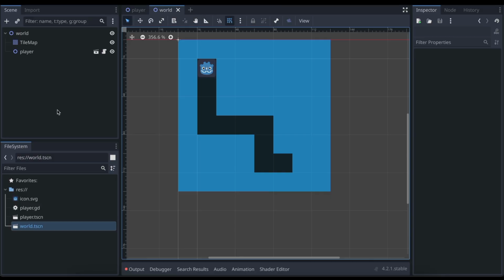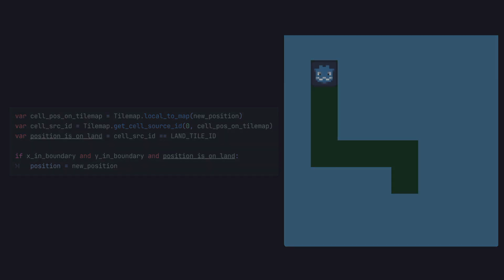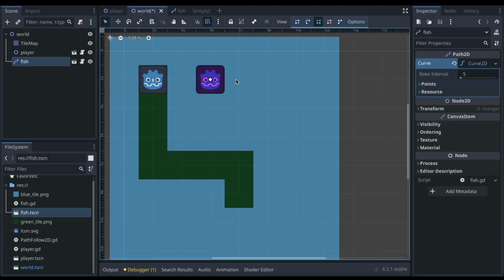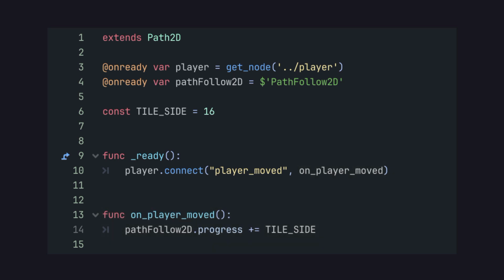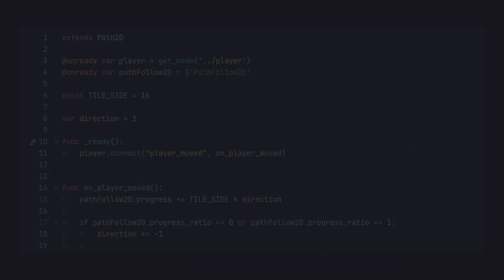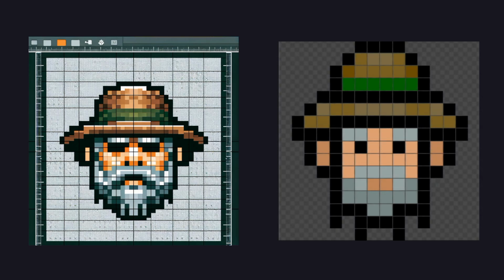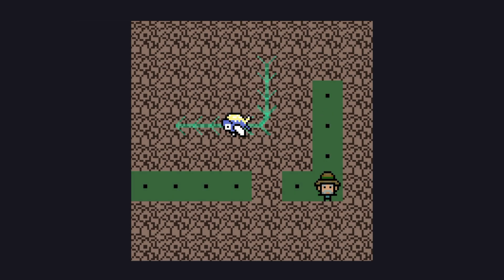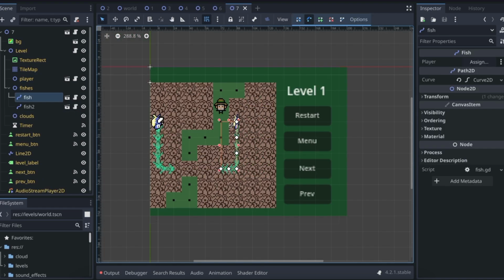I made a game for Mini Jam | Godot Devlog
I decided to get back to game dev, therefore I am participating in Mini Jam!